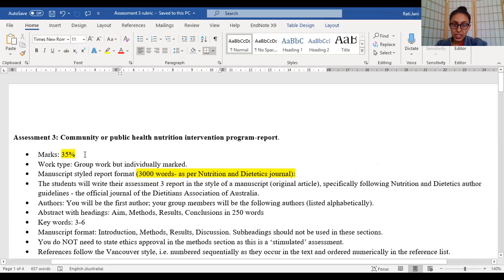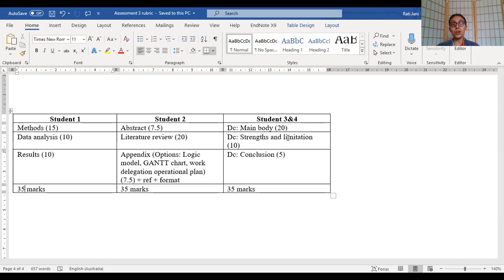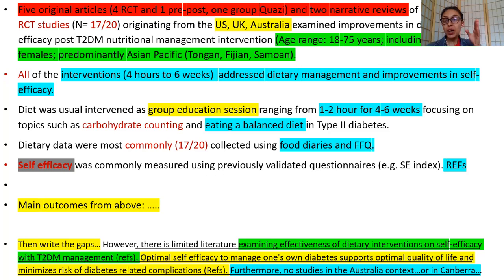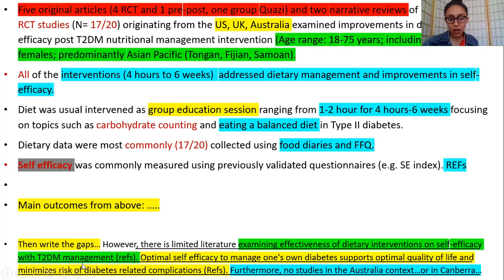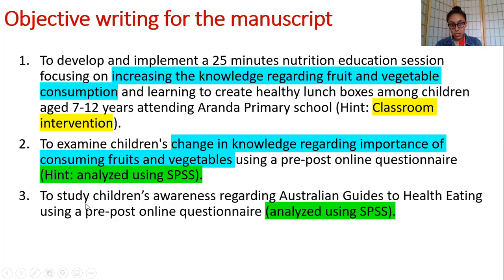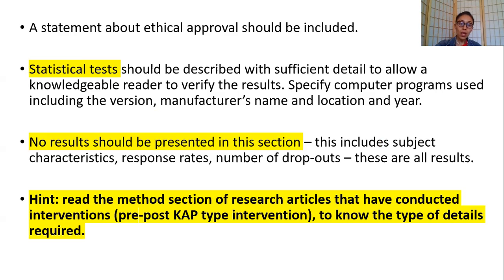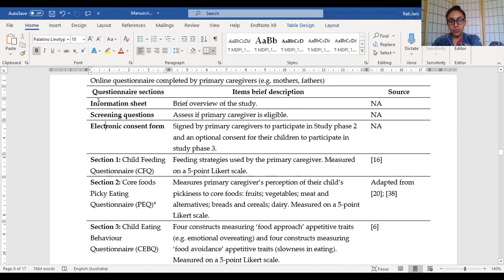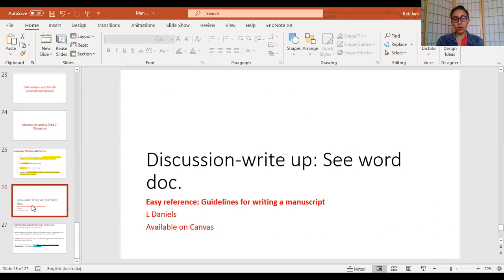Manuscript: Literature Rv Methods